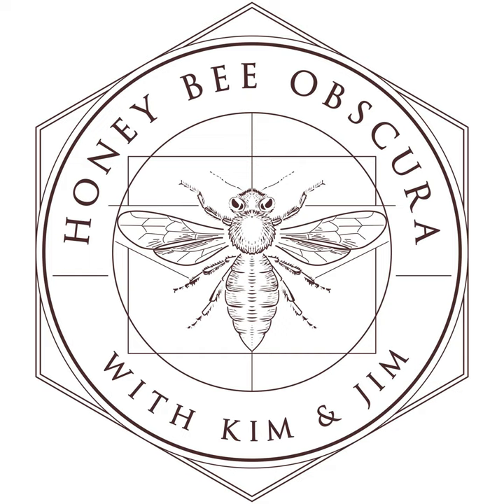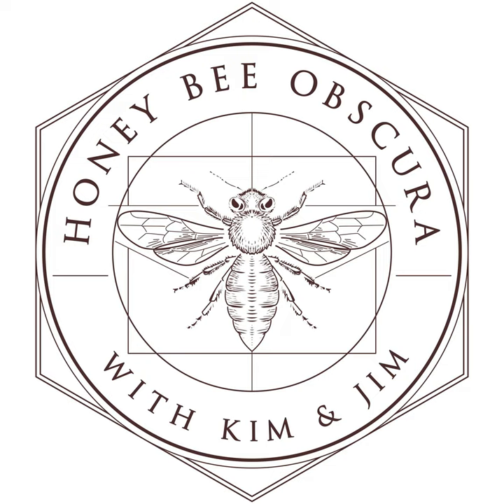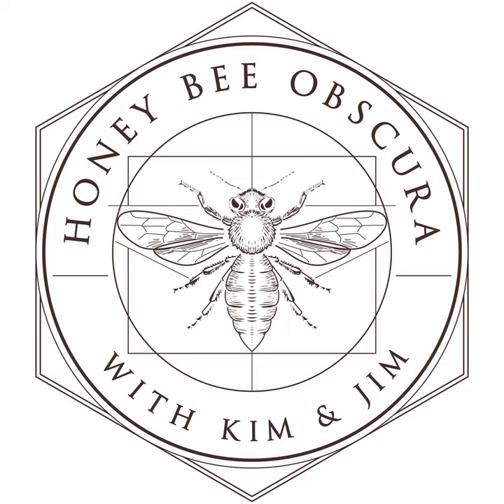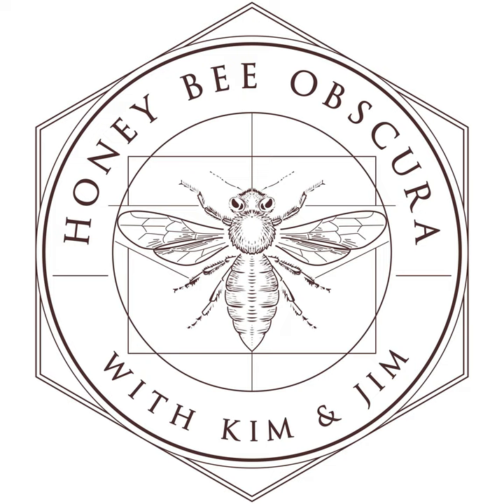How To Plan Raised Pollinator Beds (074)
If a pollinator garden is in your future this summer, constructing a raised bed is one way to keep it under control and is a much easier approach to providing food for your bees, beauty for your yard and not an aching back for you.

 There are all varieties of raised bed gardens. The one pictured below is made of metal, purchased from a gardening company that specializes in these and will last years with little maintenance.

 Simpler models have only metal corner posts, the gardener supplies the wooden boards. They are simpler, less expensive and over time can be enlarged or reduced to fit the needs of the garden.

 Or you can simply bury some 4”x4” beams at the corners and nail the sideboards to them. They’re probably the most simple and least expensive, but will have a shorter life span than the others.

 No matter which style you use, a raised bed makes your pollinator garden easier to manage and will be a grand addition to your yard. Be like Jim and try one this season!

 If you like the episode, share it with a fellow beekeepers and/or let us know by leaving a comment in the show notes. We'd love to hear from you!

 Music: Heart &amp; Soul by Gyom, Walking in Paris by Studio Le Bus, original guitar music by Jeffrey Ott